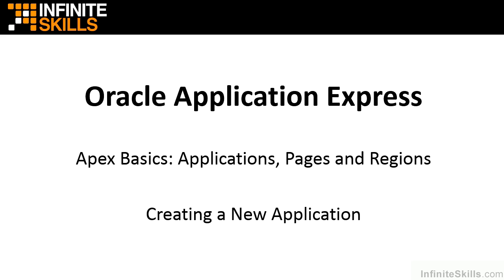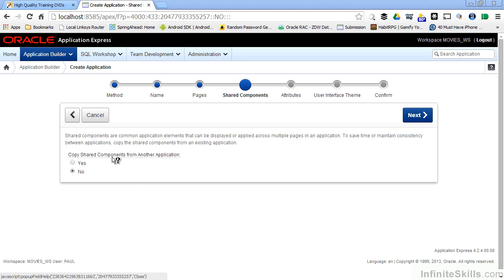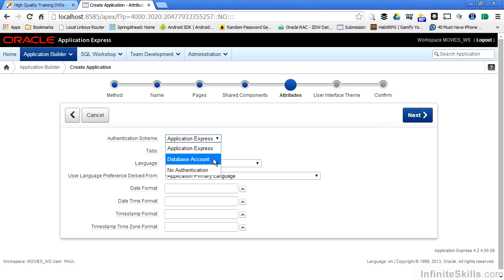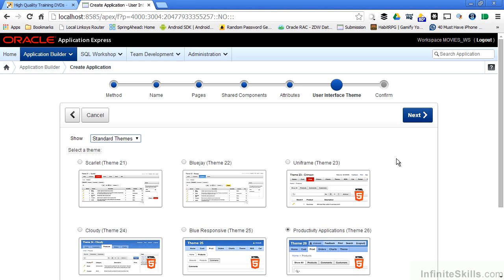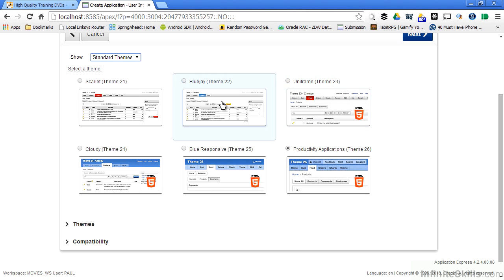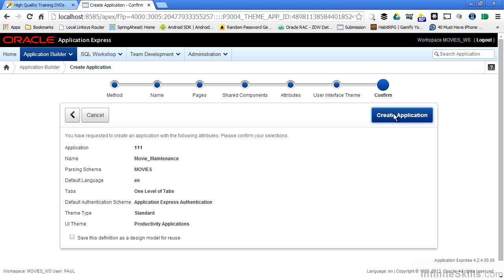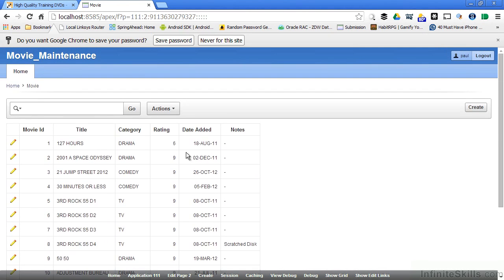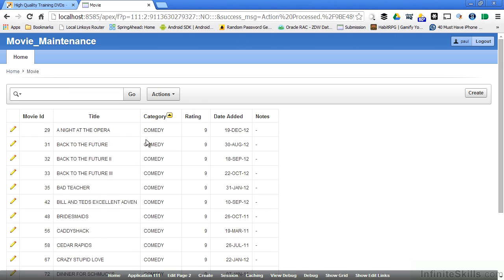13 LOAE Creating A New Application Part 2